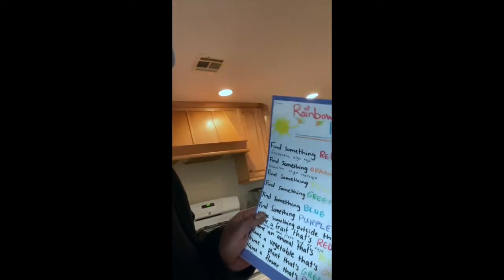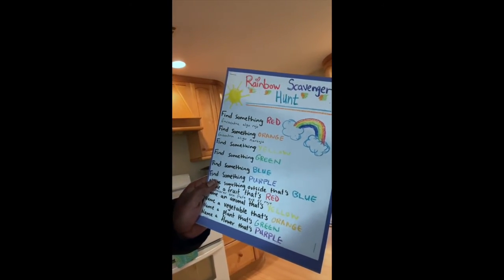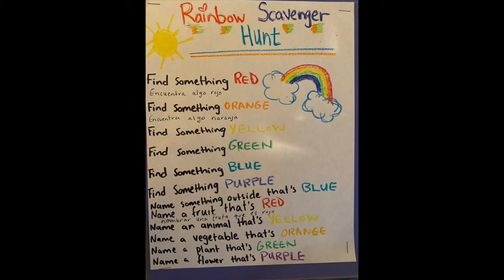BGCD At Home: Rainbow Scavenger Hunt with Kamilah!